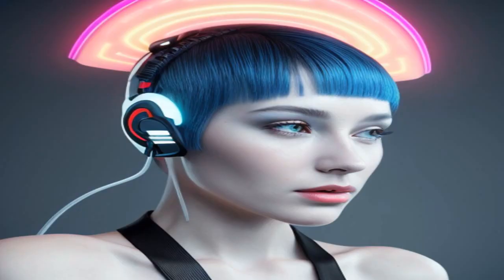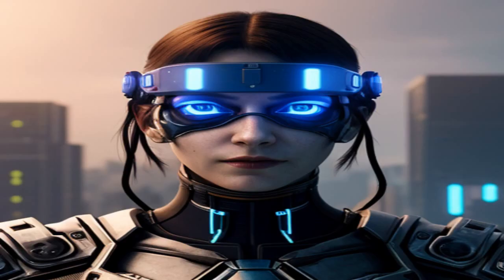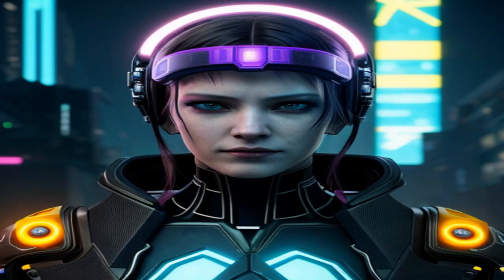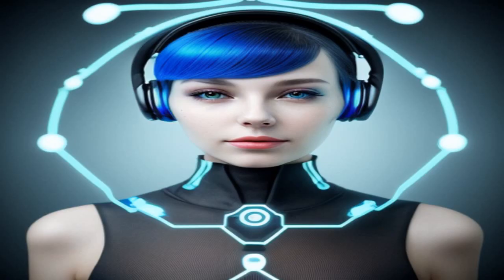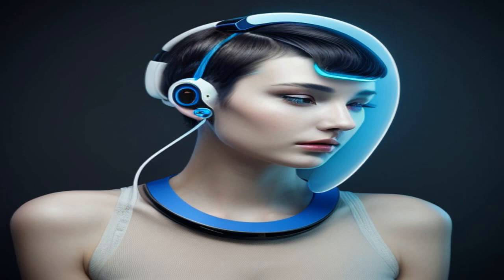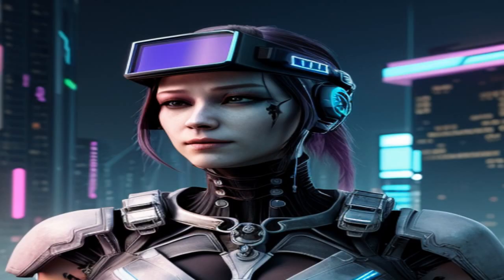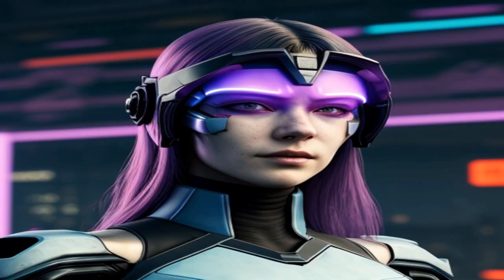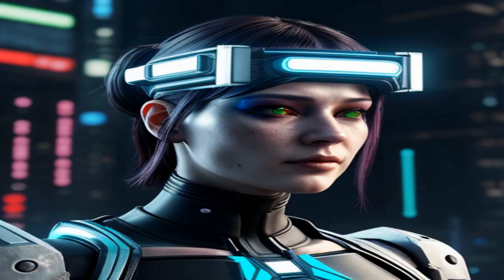Brain Computer Interfaces Making It Possible with LogicProgs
For perfectly healthy individuals, LogicProgs' cutting-edge Brain-Computer Interface (BCI) technology represents a transformative leap into a future where the boundaries between the human mind and advanced computing systems blur.

    Enhanced Productivity:
    Immersive Experiences:
    Personalized Digital Interaction:
    Cognitive Fitness and Wellness:
    Improved Accessibility and Inclusivity:
    Innovative Human-Machine Collaboration:
    Mindful Technology Usage:
    Ethical Considerations and Security:

1. Enhanced Productivity: LogicProgs' BCI empowers users to augment their productivity levels significantly. By enabling direct mental control over digital tools and devices, individuals can streamline tasks, automate processes, and achieve more in less time.

2. Immersive Experiences: BCI technology unlocks the potential for immersive virtual and augmented reality experiences that feel natural and responsive. This opens up new realms of entertainment, education, and simulation.

3. Personalized Digital Interaction: The BCI allows for highly personalized digital interactions, tailoring interfaces and content to an individual's preferences and needs, thereby enhancing user engagement and satisfaction.

4. Cognitive Fitness and Wellness: Users can employ BCI for cognitive training, improving memory, focus, and mental acuity. It also offers applications in stress reduction and mental health management.

5. Improved Accessibility and Inclusivity: LogicProgs' BCI promotes inclusivity by providing people with physical disabilities greater accessibility to digital platforms and communication tools, leveling the playing field in various aspects of life.

6. Innovative Human-Machine Collaboration: BCI fosters innovative collaborations between humans and machines. It can facilitate complex tasks that require human creativity and judgment combined with the computational capabilities of machines.

7. Mindful Technology Usage: As technology becomes seamlessly integrated with the human mind, there's an increasing need for mindful technology usage. Users must consider how they engage with this technology to ensure it aligns with their values and goals.

8. Ethical Considerations and Security: The integration of BCI into daily life raises ethical concerns related to privacy, consent, and data security. Ensuring that BCI technology is used ethically and securely is paramount for its successful adoption.

9. Augmented Creativity: BCI technology can unlock new avenues for creativity by allowing individuals to express their ideas and artistic visions more intuitively. Artists, musicians, and designers can harness their thoughts and imagination in novel ways to create unique and innovative works of art.

10. Enhanced Learning: In the field of education, BCI technology can revolutionize the learning experience. It enables real-time feedback on cognitive processes, helping learners understand their strengths and weaknesses and providing tailored educational content and strategies.

11. Seamless Communication: BCI can improve communication between individuals by enabling direct brain-to-brain communication or translating thoughts into text or speech, enhancing interpersonal relationships and breaking down language barriers.

12. Advanced Healthcare: Beyond addressing health issues, BCI technology can revolutionize healthcare by providing more precise diagnostic tools and personalized treatment plans. It can also facilitate remote monitoring and telemedicine, improving access to healthcare services.

13. Exploration and Research: BCI technology has the potential to advance scientific research and exploration. It can assist astronauts, researchers, and explorers in remote or extreme environments by providing instant access to information and communication with the outside world.

14. Entertainment and Gaming: The entertainment industry stands to benefit greatly from BCI technology, offering gamers immersive and responsive experiences and allowing filmmakers to create interactive narratives that adapt to viewers' thoughts and emotions.

15. Ethical and Philosophical Inquiry: As the integration of BCI technology raises profound questions about the nature of consciousness, identity, and ethics, it invites philosophical inquiry and ethical debates about the implications of merging human minds with machines.

16. Data Privacy and Ownership: With the immense amount of data generated by BCI technology, concerns about data privacy and ownership become paramount. Individuals must have control over their neural data and know how it is used and shared.

17. Regulatory and Legal Frameworks: The development and deployment of BCI technology require robust regulatory and legal frameworks to ensure safety, fairness, and ethical use. Policymakers and legal experts need to address the unique challenges it poses.